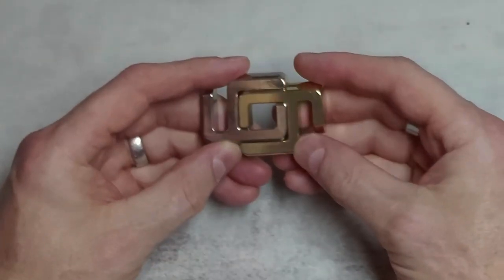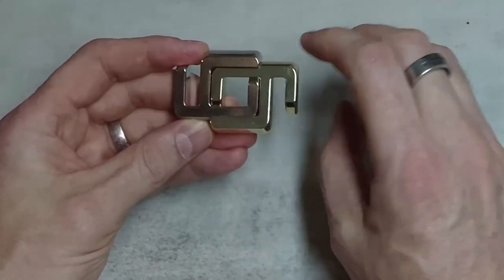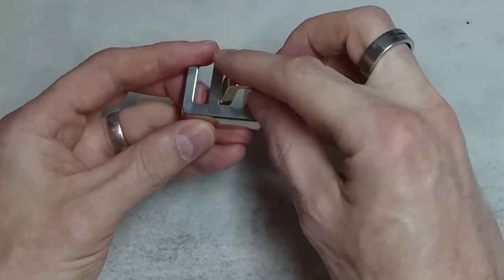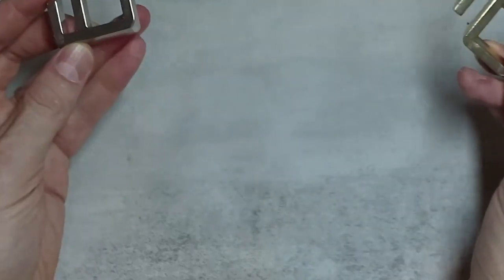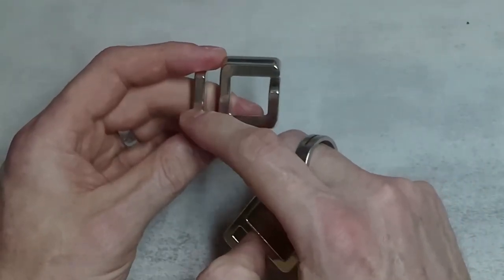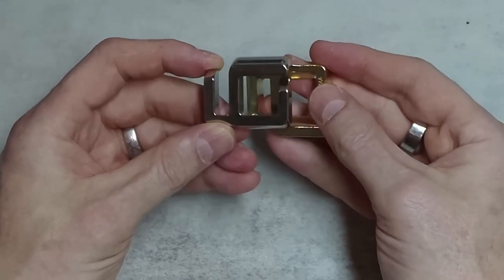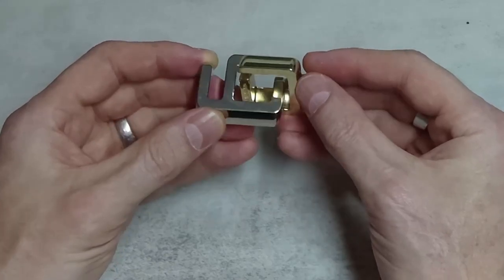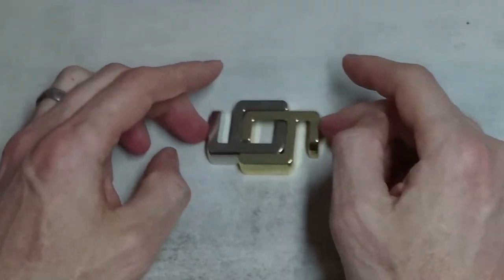[188] How to solve the Hanayama Cast a&a puzzle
In this video I show a very quick solution to the lovely Hanayama a&a cast puzzle.